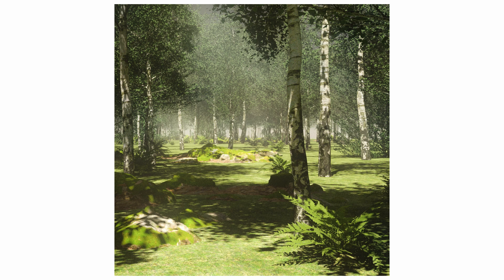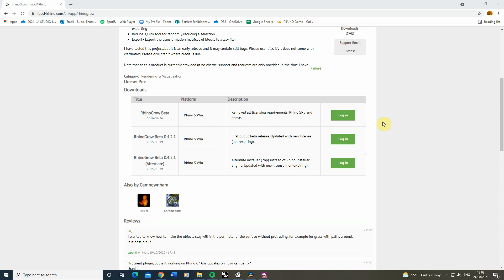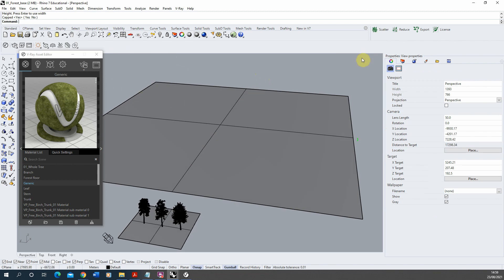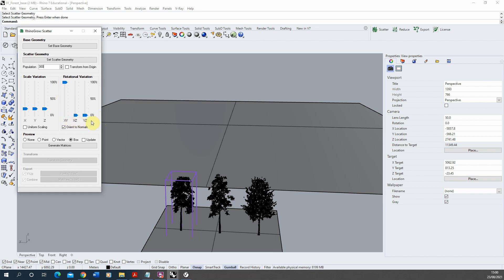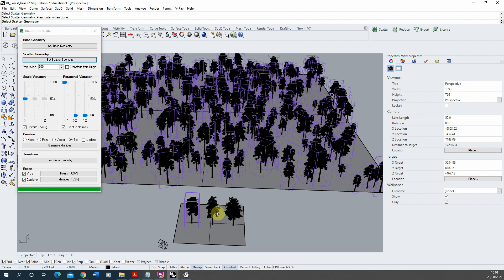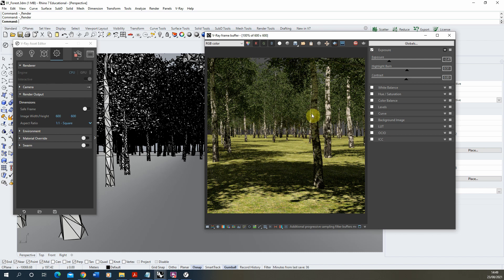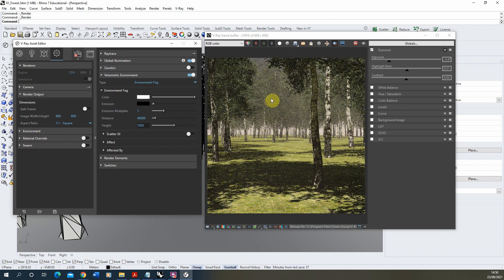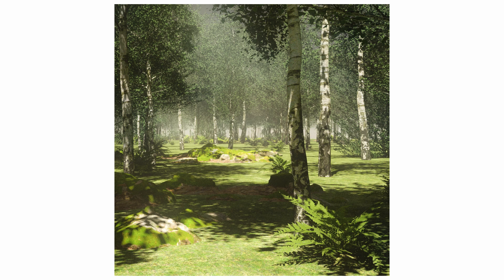Creating a 3D Forest Environment - VRay for Rhino 7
This video tutorial goes through the steps to create a 3D forest environment in VRay for Rhino. This video follows on from the previous video on working with 3d trees and VRay proxies in Rhino which can be found here:

The key steps in this video can be found below:

0:27 - VRay proxies
0:47 - Rhino Grow plugin download and installation
1:37 - Setting up the scatter surface (forest floor)
2:05 - Scattering the trees across this surface using Rhino Grow
4:21 - Setting up an eye level view amongst the trees
5:05 - Applying an environmental fog to create depth in the scene
5:41 - Adjusting the environmental fog properties
6:40 - Examples of fly through animations within this scene